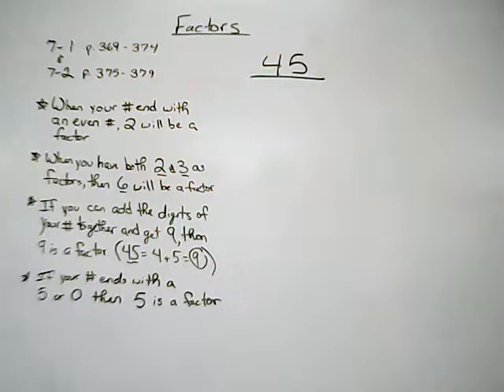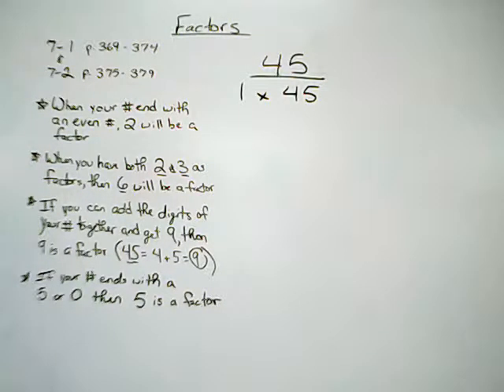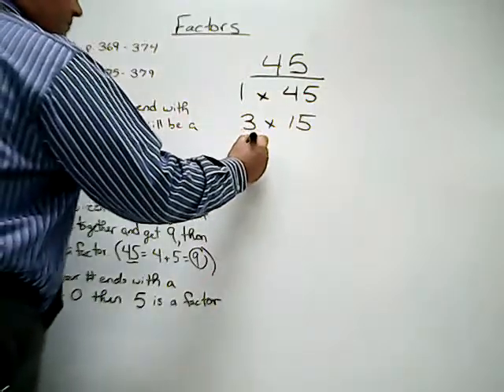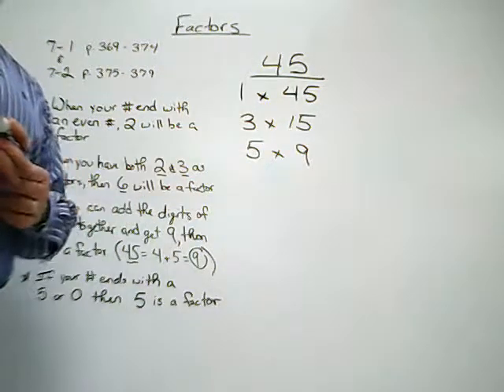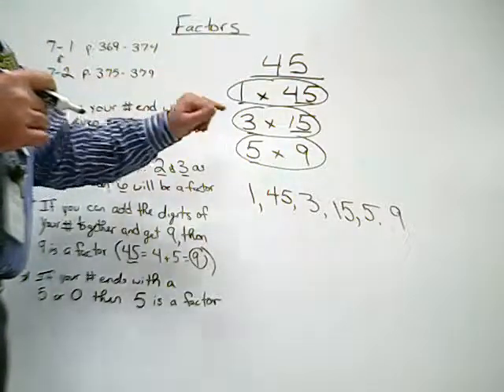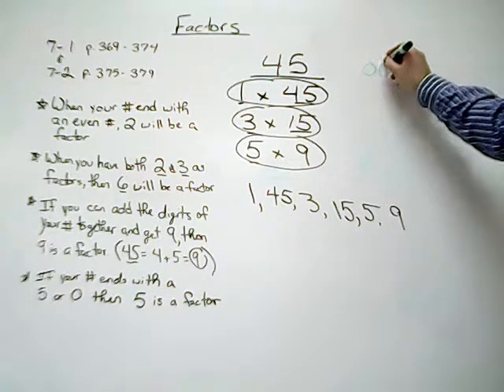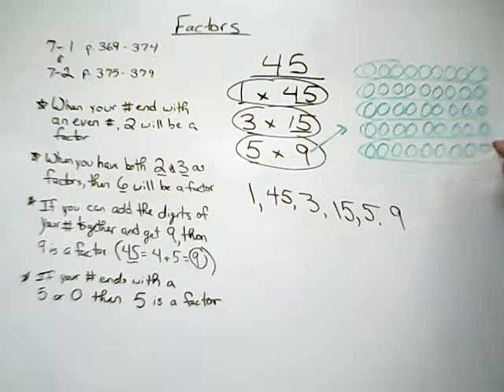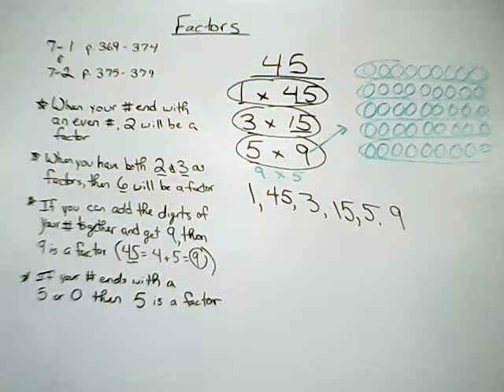7-1 & 7-2 Factors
This video will review factors, what factors are, and some key shortcut rules to help you.